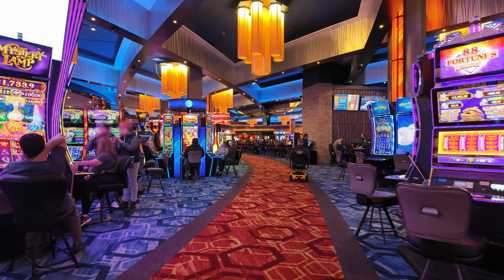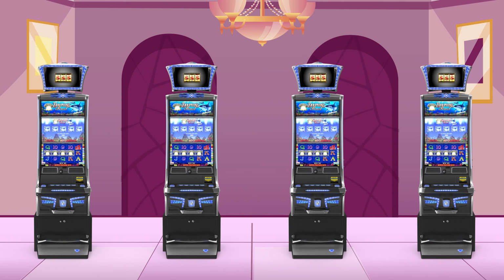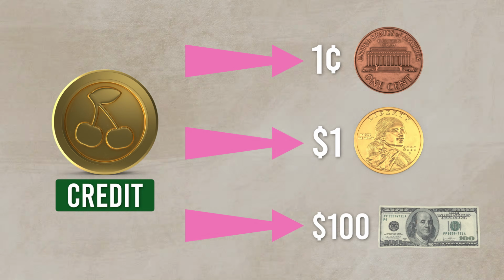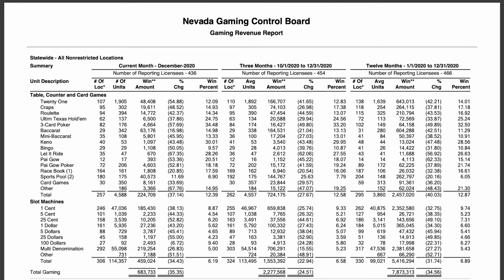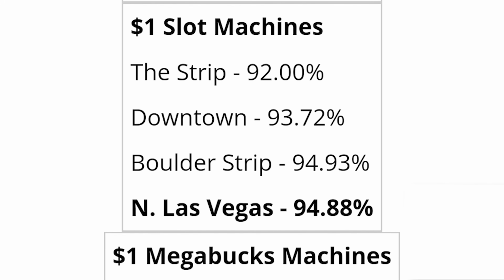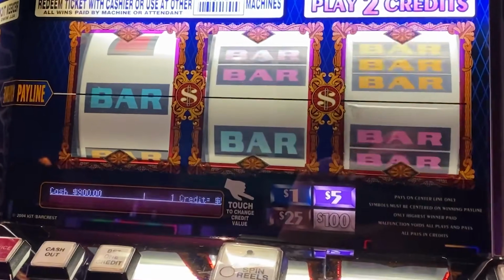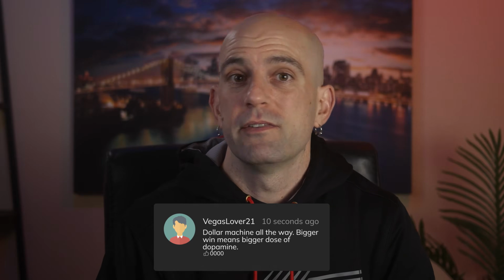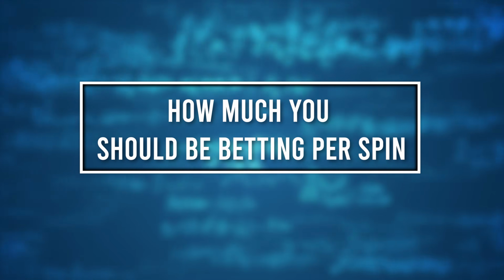Which Slot Machine Is Best To Play?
Is it better to play a penny machine with more credits or a dollar machine with fewer credits? In this video, we dive deep into the world of slot machine denominations are a big factor in picking the right slot machine. Join us as we explore how different denominations impact your odds and what you should consider when choosing which slot machine to play. Whether you're a seasoned player or new to the world of slots, this video will provide valuable insights to help you make informed decisions at the casino.

This is part 10 of our 20-part series "Everything About Slot Machines," where we cover all aspects of slot gaming to help you maximize your enjoyment and understanding of these popular casino games.